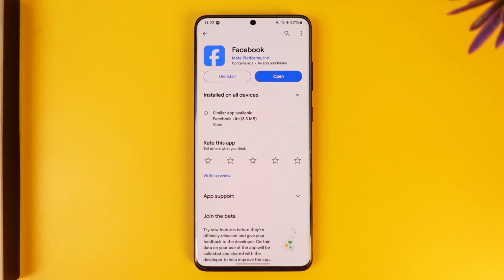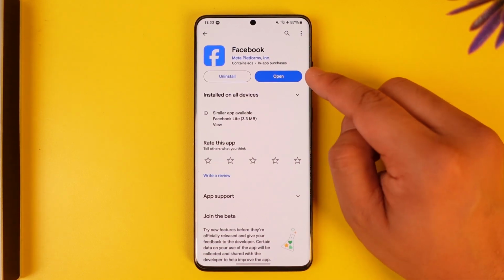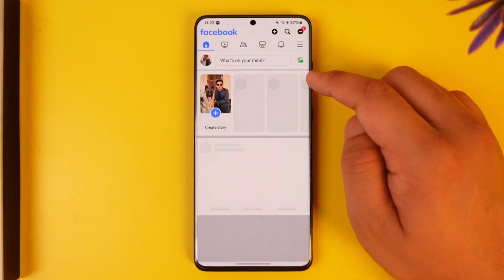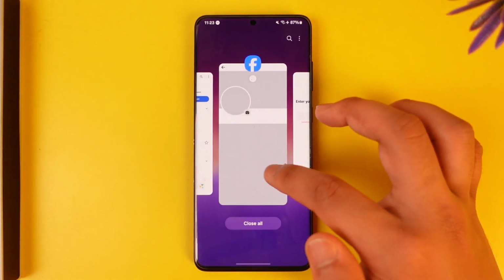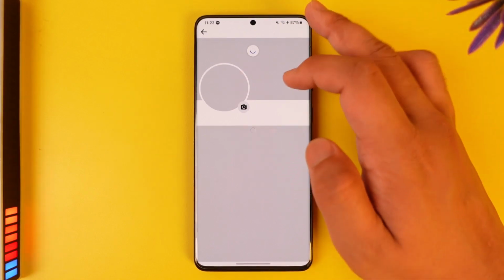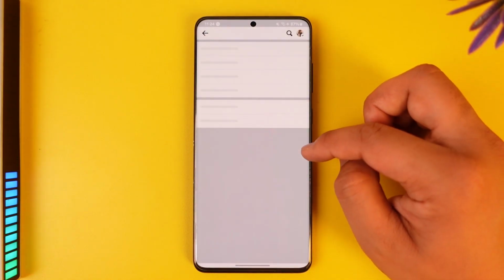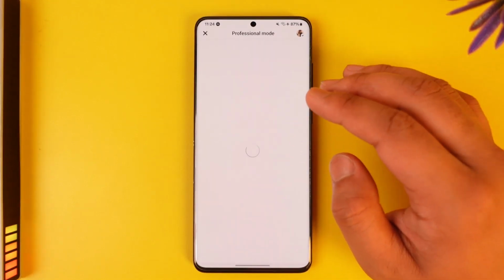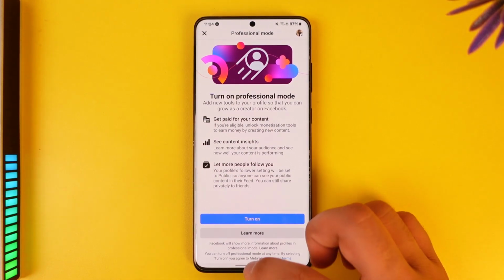How To Remove Featured Photos On Facebook !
In this tutorial video, I will quickly guide you on how you can remove feature photos on Facebook. So, make sure to watch this video till the end. We try to be responsive to as many questions as possible.

► Chapters:
0:00 Introduction
0:12 Remove Featured Photos
0:58 Conclusion